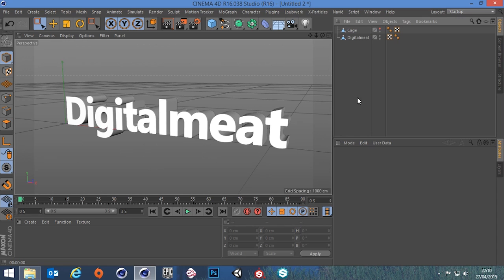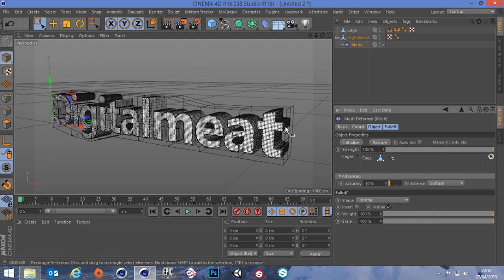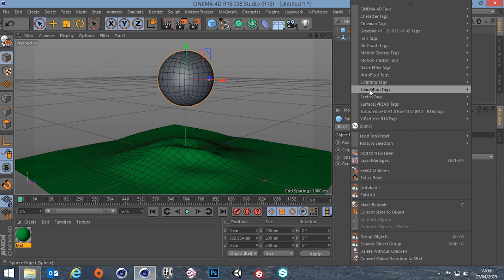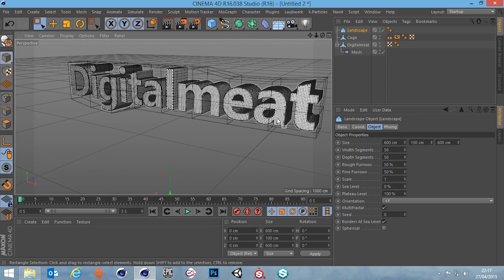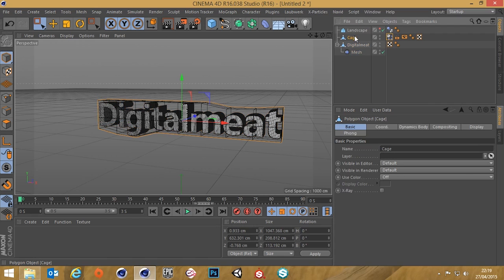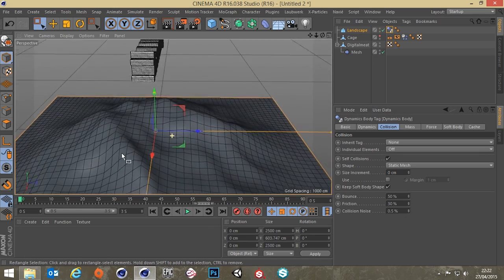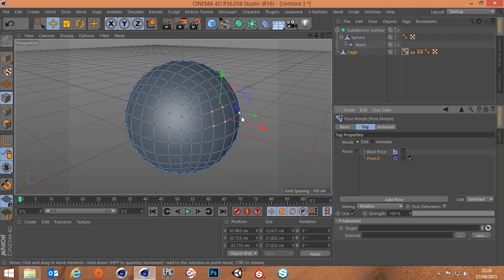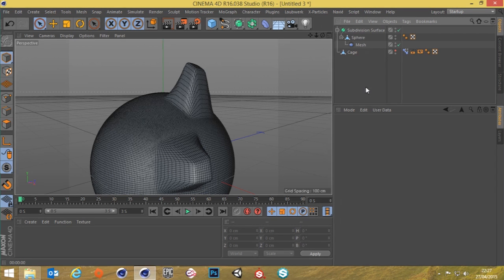The Mesh Deformer In Cinema 4D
In this tutorial we take a look at the Mesh Deformer in Cinema 4D, it can be used to drive dynamic simulations on poly heavy objects using a low poly cage, it also can be used in conjunction with the pose morph tag and can be used to make changes to heavy meshes.